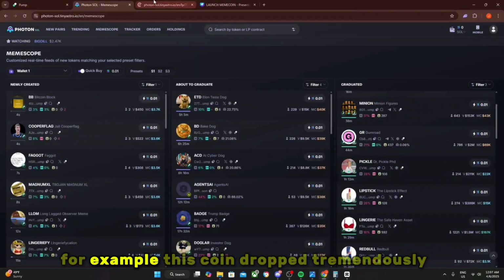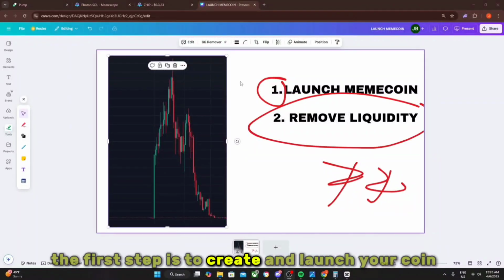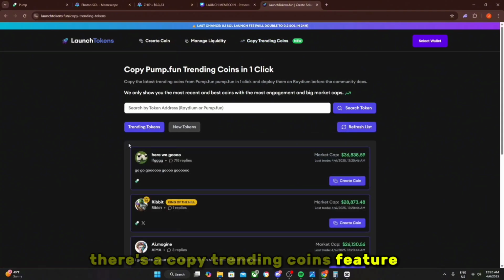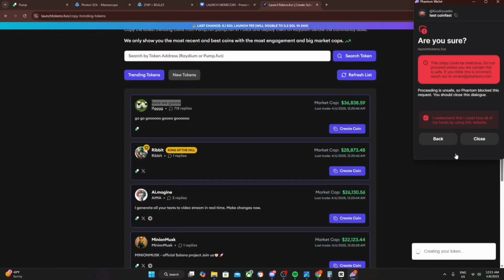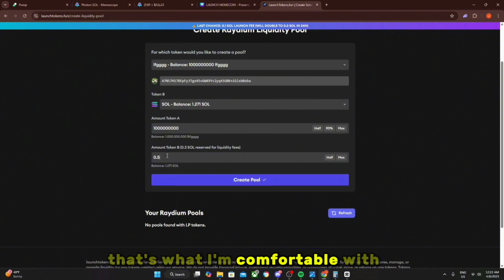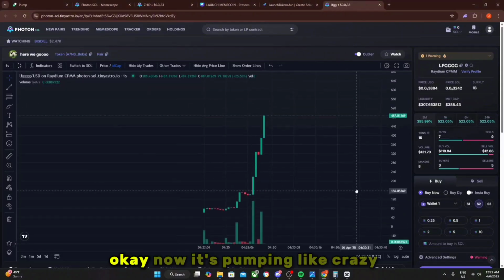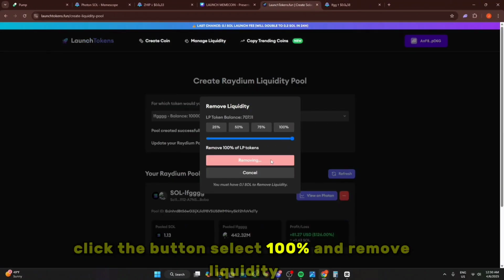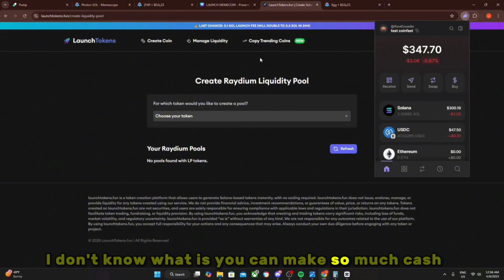How To Launch A Meme Coin And Make $200k (99% success rate)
How To Launch a Meme Coin using solana.

⚠️ Steps with TIMESTAMPS ⌚️:
1️⃣ 00:00 The Method: I'll show you what's the best way to make money right now.
2️⃣ 00:42 Launch Process: Step-by-step showing how to make your own meme coin.
3️⃣ 02:27 Profit LIVE: I'll show you how and when to take your profits, with a LIVE example!
pump fun, dex screener, raydium, meme coins.
📖 I'll help you with the following :
Want to Launch Your Own Meme Coin on coinray.fun?
how to launch a meme coin and make 10k ?
,how to launch a meme coin on raydium?
how to launch a meme coin on pumpfun?
how to launch a meme coin on solana ?
All questions are answered here. How to rug meme coins?
What coins are trending?
Best coin picks for 2025
How long to hold?

🎯 This video has been made for beginners and even experienced crypto enthusiasts.